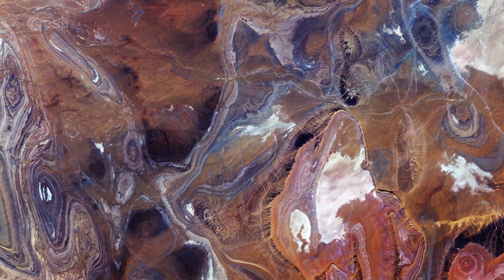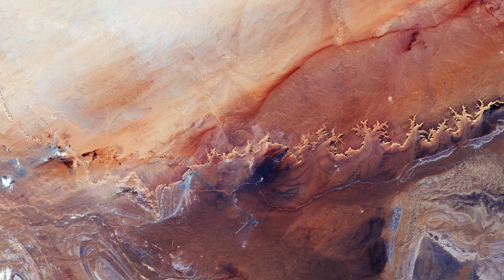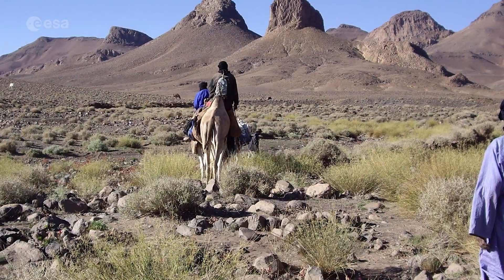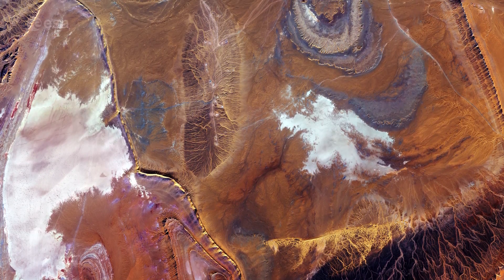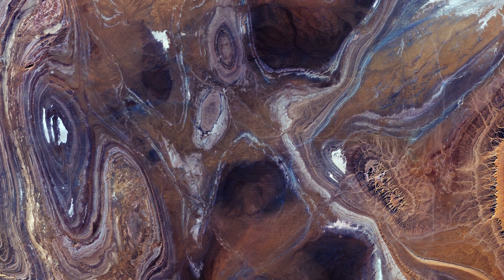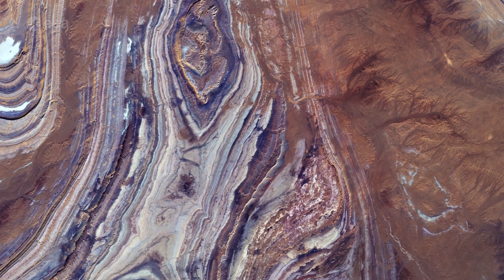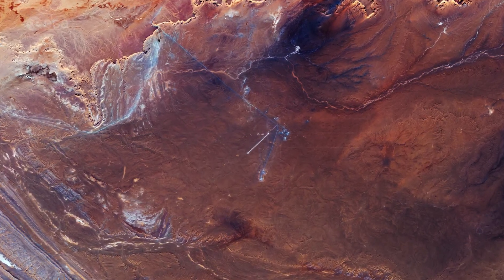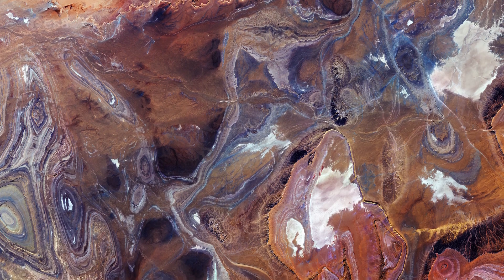Exploring Earth From Space: Tanezrouft Basin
In this week's edition of the Earth From Space program, the Copernicus Sentinel-2 mission takes us over the Tanezrouft Basin – one of the most desolate parts of the Sahara Desert.